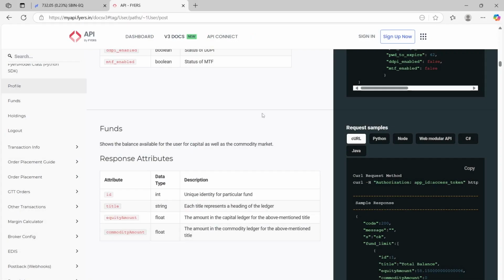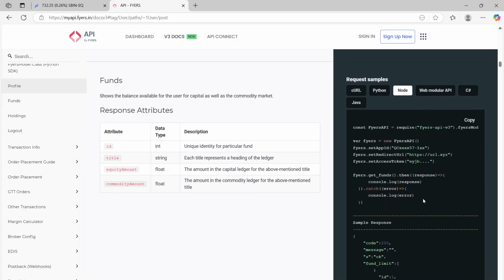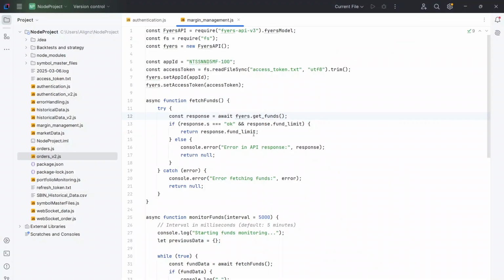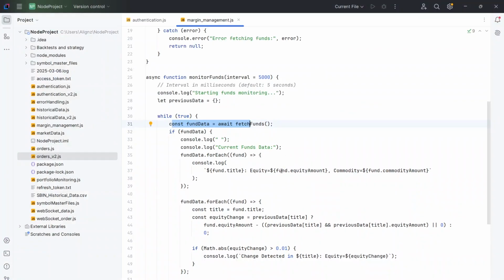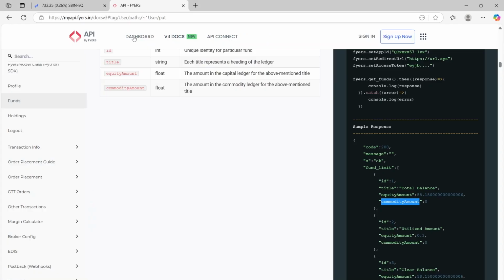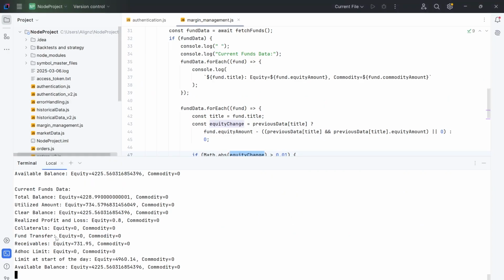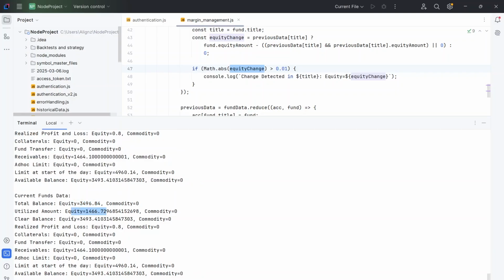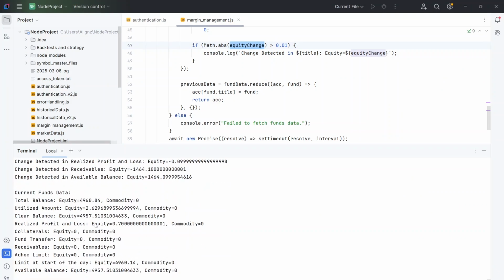8. Margin monitoring explained | FYERS API - Node.js